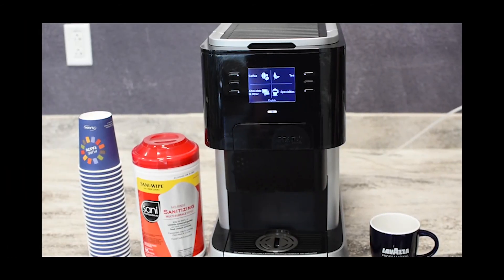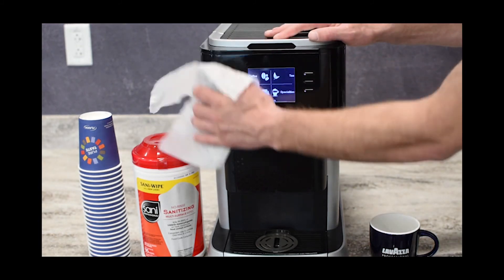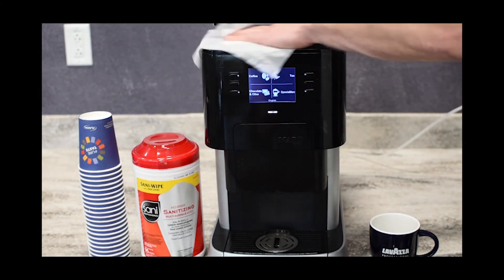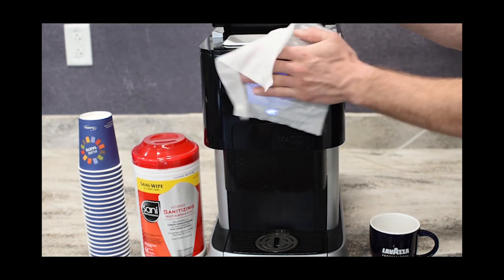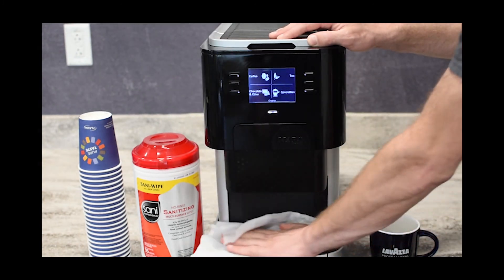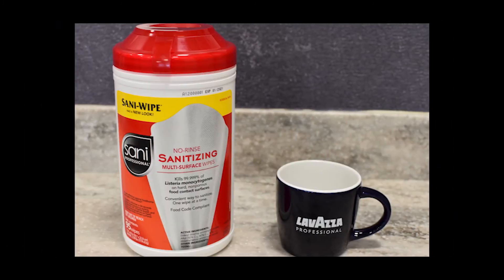Deep Clean Flavia Brewers (c400, c500, Barista Brewer)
Instructional video on how to deep clean your Flavia brewer. This is especially important for brewers that have not been in use for some time.